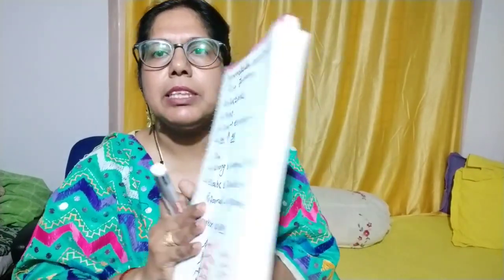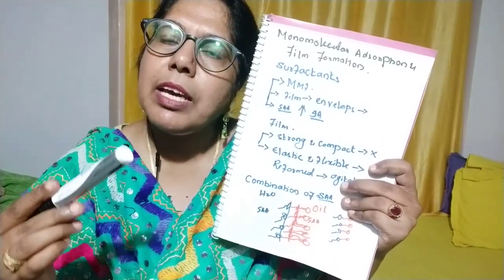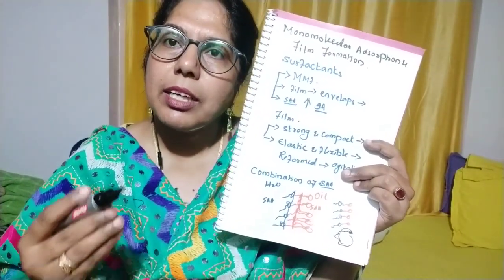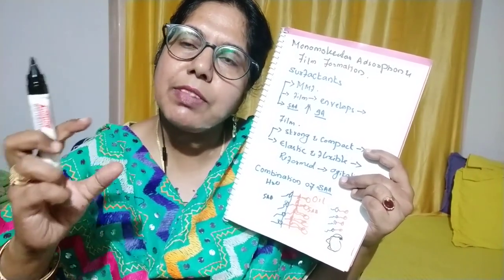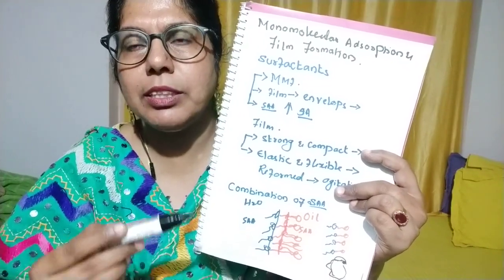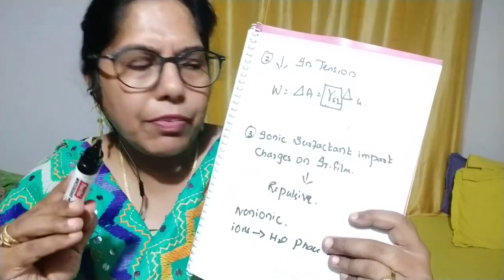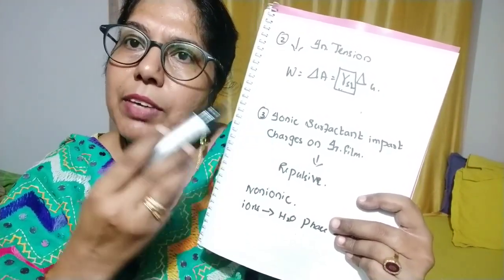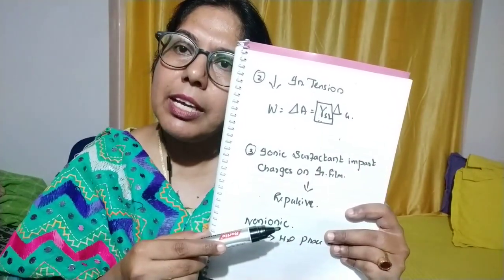Theories Of Emulsifying agent | mechanism of action of emulsifying agent| monomolecular film theory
Hi guys,
I'm Hi guys,
I'm Dr .vaseeha Banu T.S. (M.pharm.,Ph.D)
In this video i am discussing in detail about the Theories of emulsifying agent or mechanism of action of emulsifying agent, RGUHS students can expect this for 5-10 marks in examination.
This is a topic taken from the subject physical pharmaceutics.(RGUHS),  chapter, Coarse Dispersion; Emulsion.

In this video i am discussing in detail about the emulsifying agent, classification and Bancroft's rules. RGUHS students can expect this for 2-5 marks in exams.
This is a topic taken from the subject physical pharmaceutics.(RGUHS), Coarse Dispersion, chapter